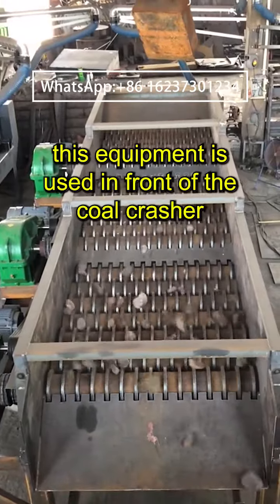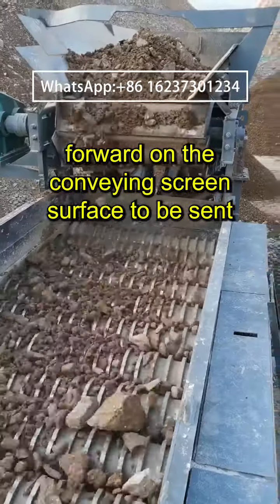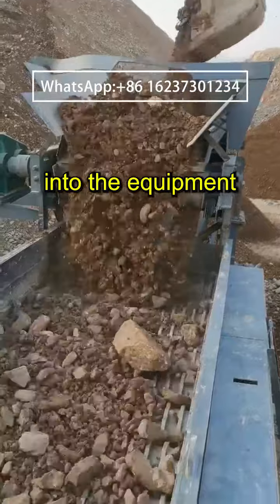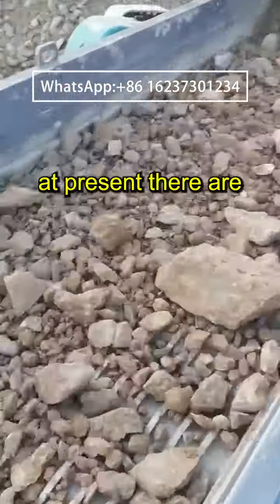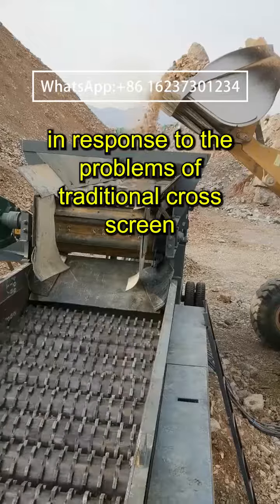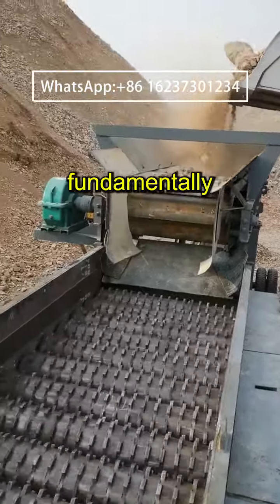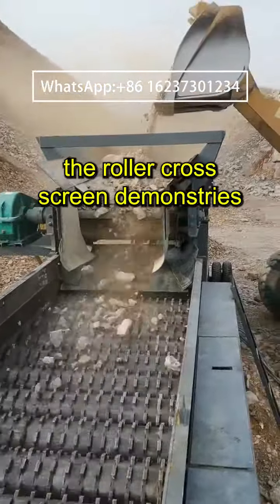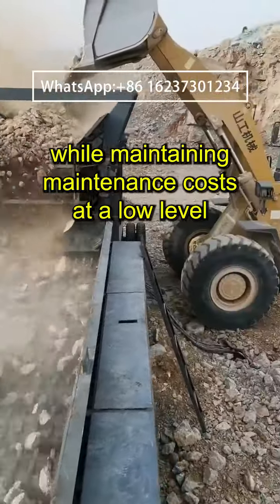Detailed Introduction to Roller Cross Screen#sievingmachine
The application of roller cross screen in the coal handling system of fossil-fuel power station is the most common. This equipment is used in front of the coal crusher to screen out materials larger than the sieve hole in the coal, and move forward on the conveying screen surface to be sent to the coal crusher for crushing. Materials smaller than the sieve hole directly fall into the equipment below the sieve machine by their own gravity.
At present, there are many problems in the use of traditional roller cross screen products in the market, such as blockage, entanglement, poor sealing, and powder leakage. In response to the problems of traditional cross screen, our company has developed a new type of cross screen product, which can fundamentally solve the drawbacks of traditional cross screen. Regardless of the operating conditions, the roller cross screen demonstrates its screening ability with excellent efficiency and reliability, while maintaining maintenance costs at a low level.
Equipment characteristics and advantages
1. Efficient and energy-saving
The self cleaning function of the sieve plate ensures that the sieve holes are always transparent, with large processing capacity, high reliability and environmental friendliness, low speed operation, and stable and reliable operation
2. Unique structure
The screen shaft is arranged reasonably from multiple angles, driven by a roller motor with a single axis, and adopts a multi curved screen surface design to improve screening efficiency
3. The protective device is good
Equipped with coal blockage sensor and intelligent PLC control function, each screen shaft is equipped with overload protection device, which automatically alarms in case of faults
4. Strong universal interchangeability
Easy replacement of vulnerable parts such as screen shafts and screens, and strong ability to pass through debris